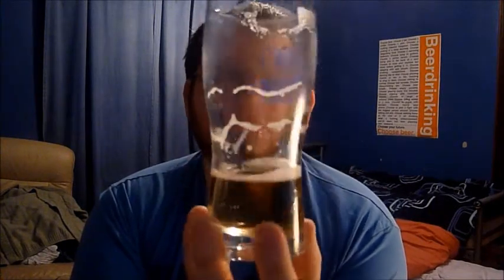Drinkin' with Dave Episode 4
This week we talk about half pint glasses, tuborg, and international beer day.

Unfortunately, this video is going up very late, and international beer day was 7 days ago - August 5th. But hey, no reason to not celebrate.

Doug Jamieson - The Old Banjo Waltz